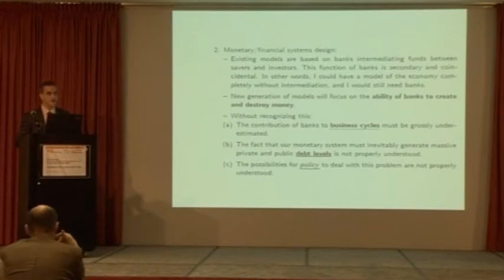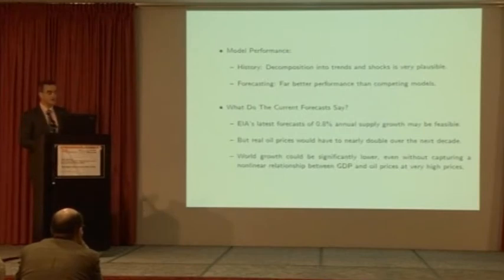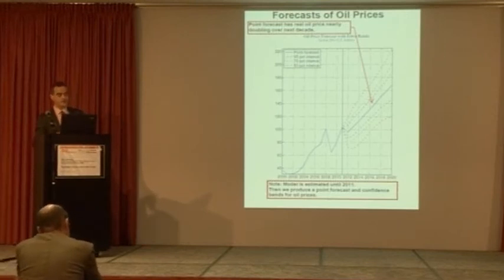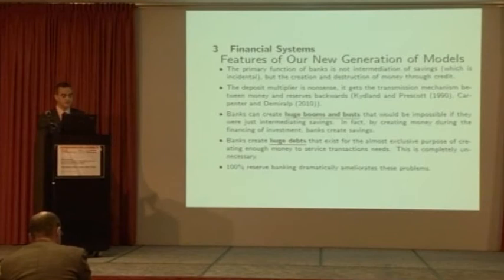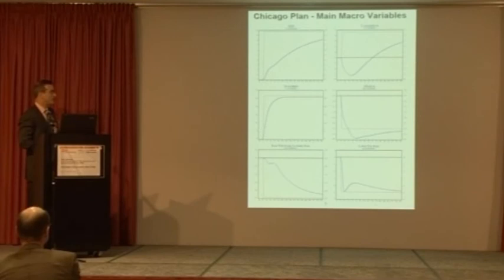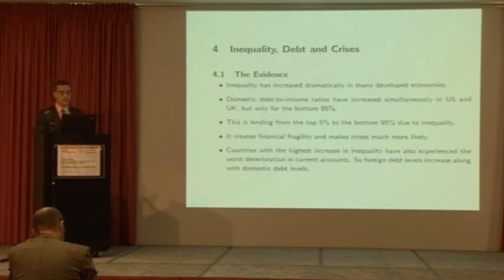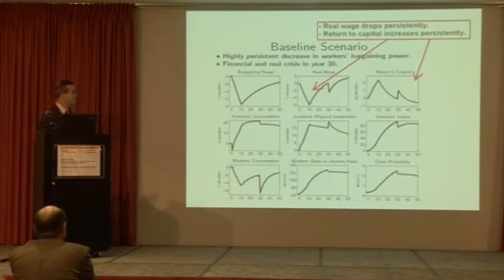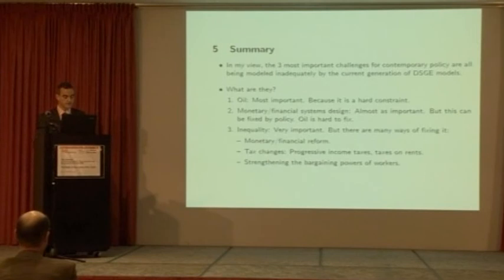Plenary session II: The state of economic policy - Kumhof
Modelling challenges for the near future: Income inequality, financial systems, and exhaustible resources

Michael Kumhof, International Monetary Fund

16th Conference of the Research Network Macroeconomics and Macroeconomic Policies (FMM), 25 -- 27 October 2012, Berlin